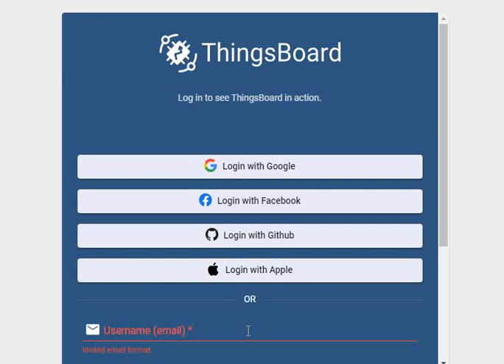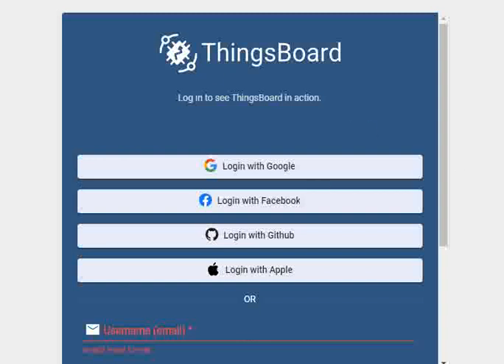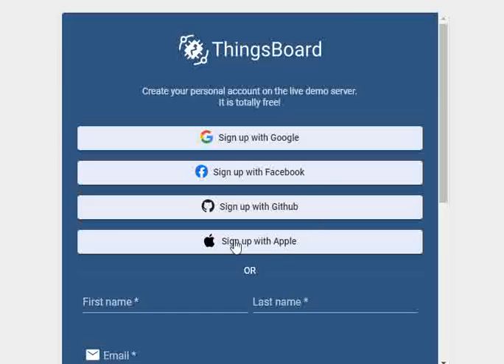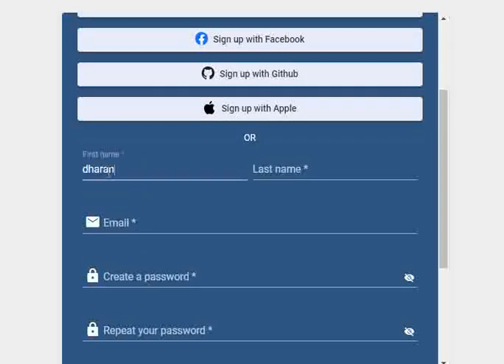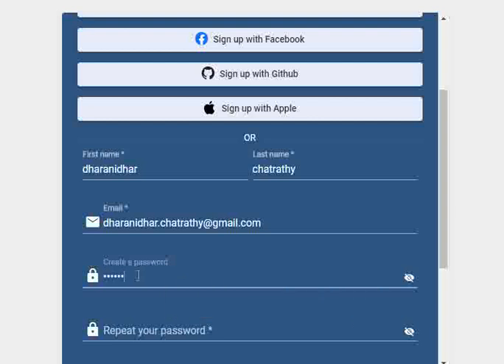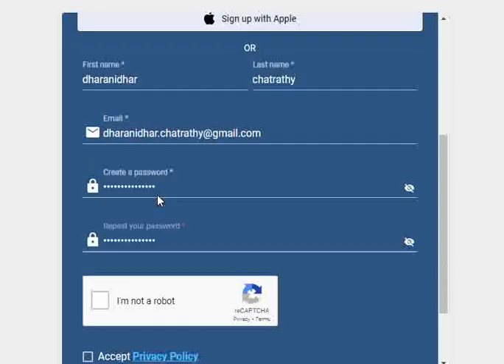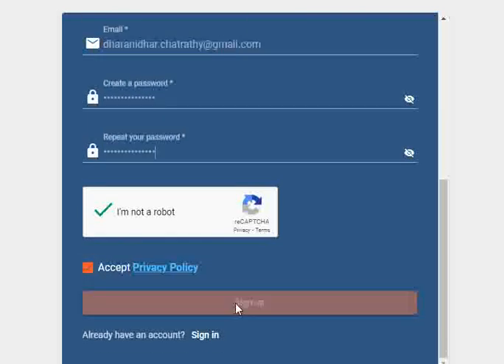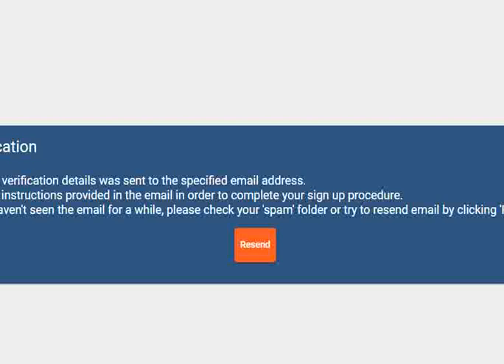Creating ThingsBoard account | Working with NodeMCU - Part 26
This video talks about sign up process for the thingsboard platform